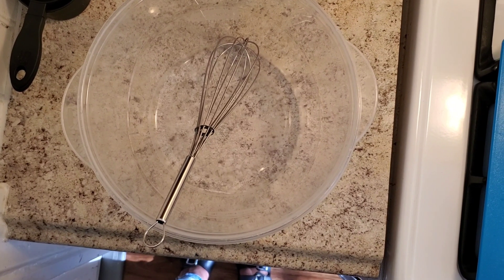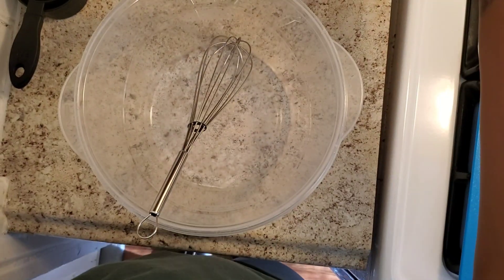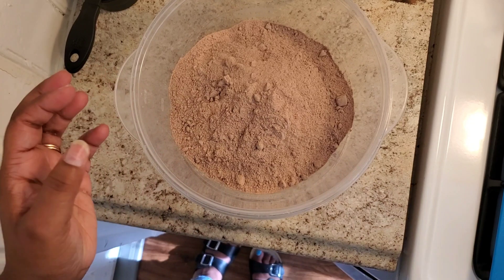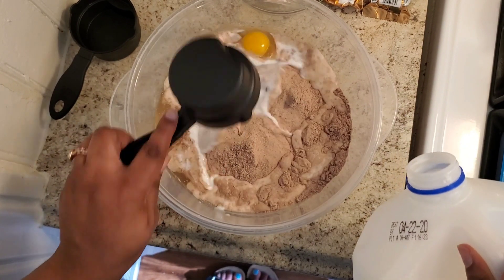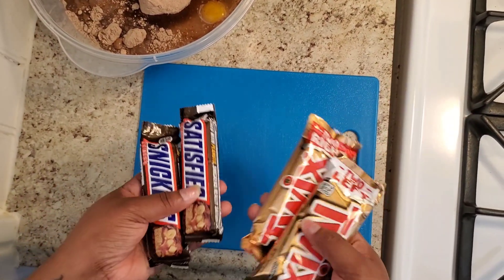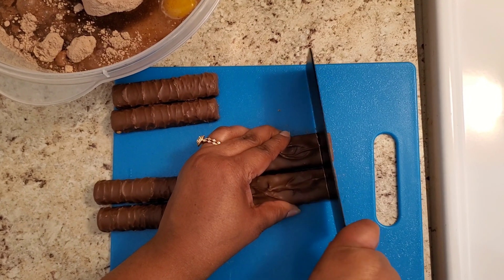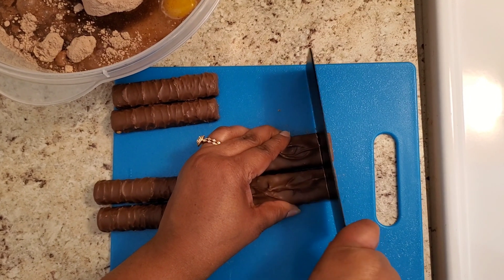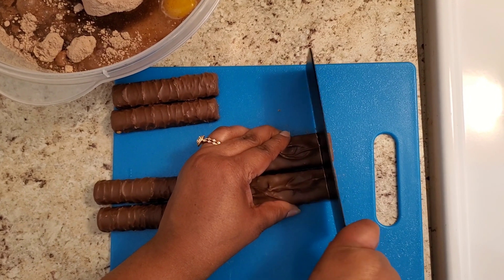(Easy brownie remix ) not so good for you brownie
Double chocolate 🍫 brownie with ice cream carmal drip

what you'll need for this is

two boxes of Betty Crocker's supreme triple chunk brownie mix

2 snickers bars
2 twixs bars
ice cream
Carmel sauce

Video editing by Bobby Garcia